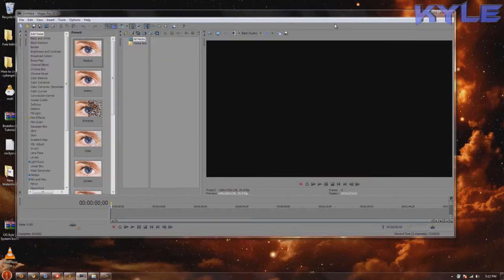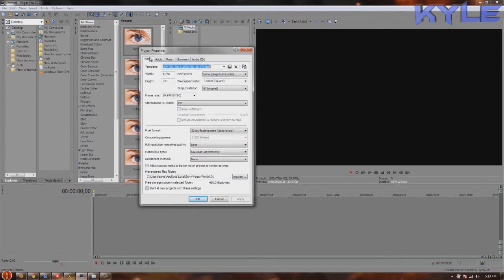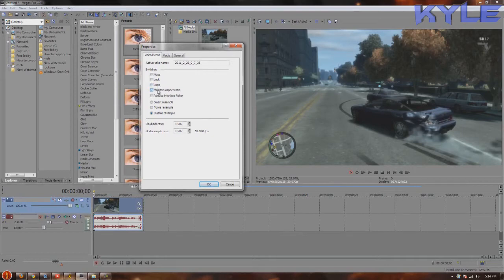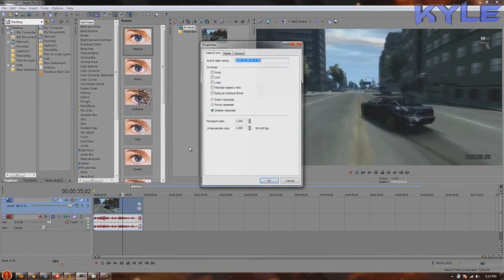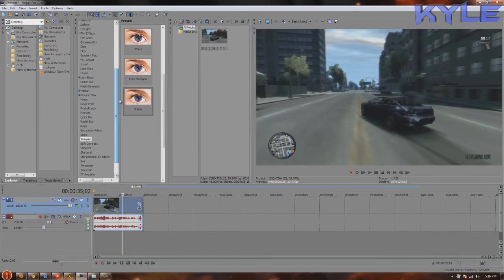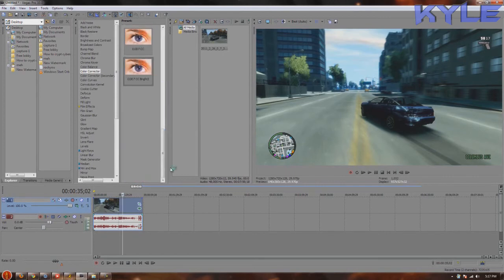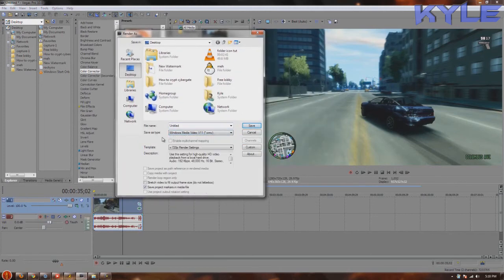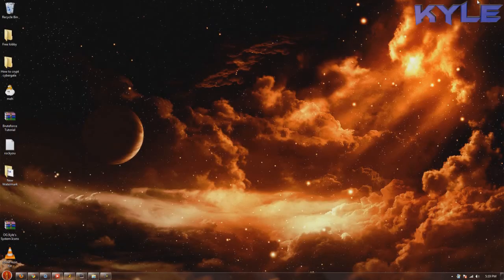Best Sony Vegas Pro 9/10 Render Settings for Hauppauge HD PVR 1212 + Color Correction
Been meaning to make this tutorial for a while but I always forget. Please give this a like!